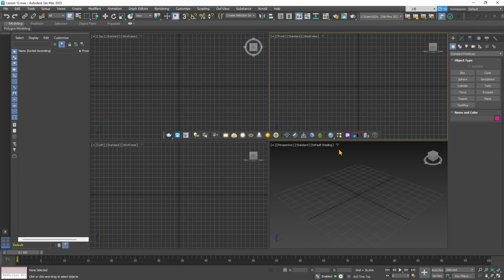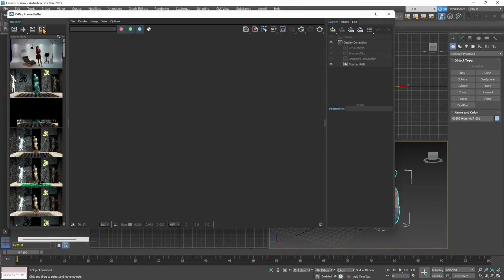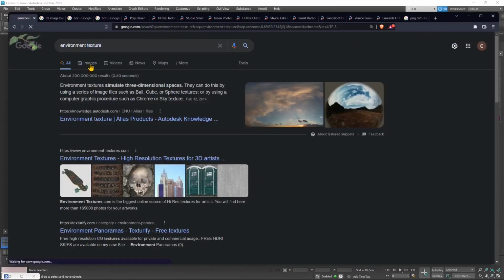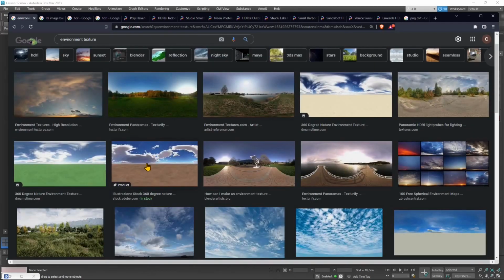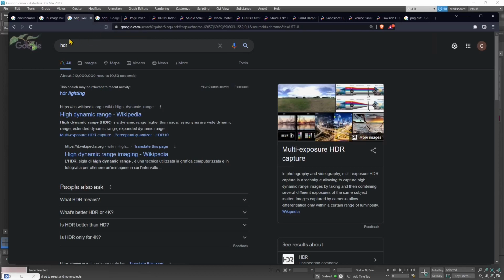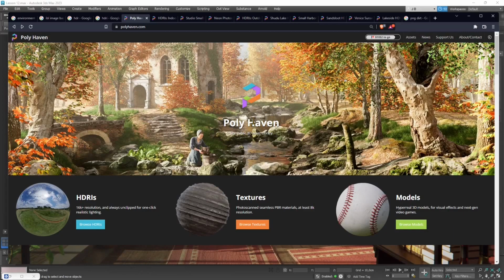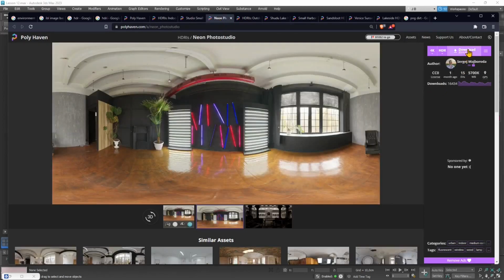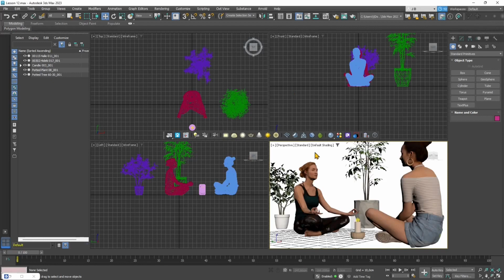VRAY 3DS Videocourse - 12 - Rendering Objects, HDRI, IBL, Lighting, Background, Reflections, Shadows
VRAY 3DS Videocourse - 12 - Rendering Objects, HDRI and IBL, Lighting, Background, Reflections, Render Settings